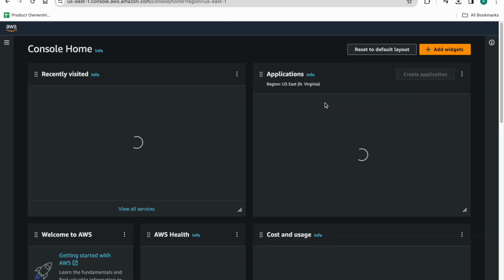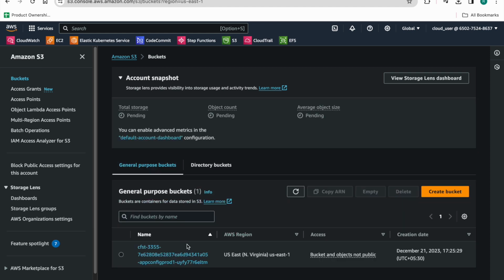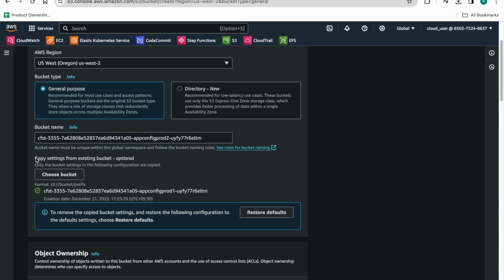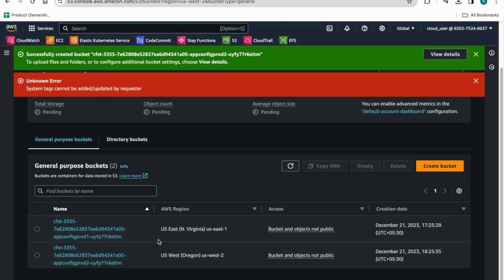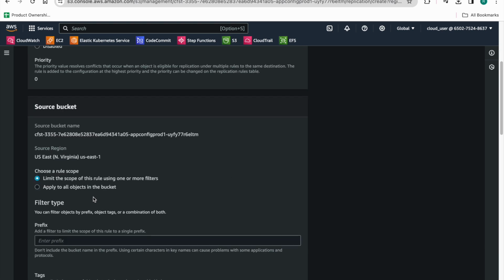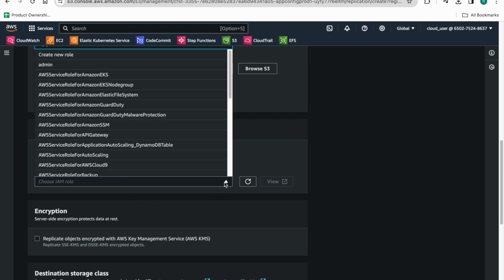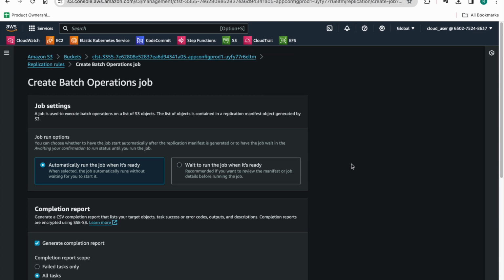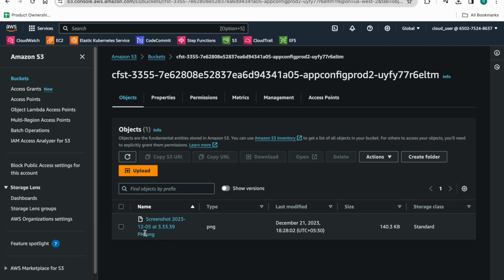How to setup AWS S3 Replication - Including Cross Region Replication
In this video, you can learn about the s3 bucket replication. Hands on video - s3 bucket replication